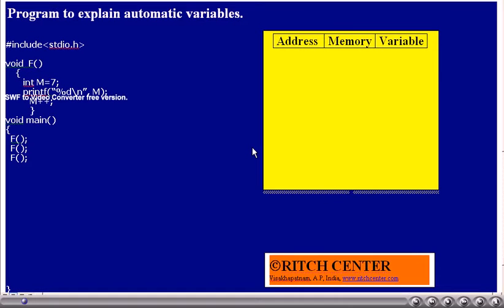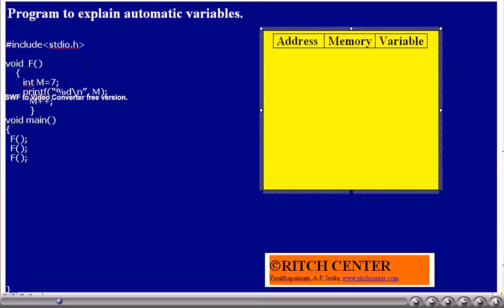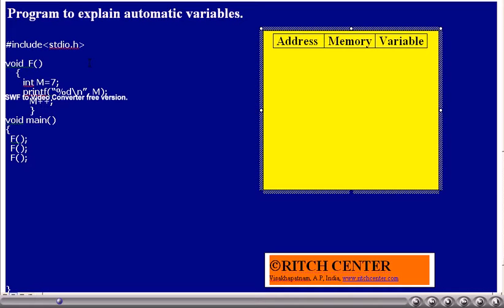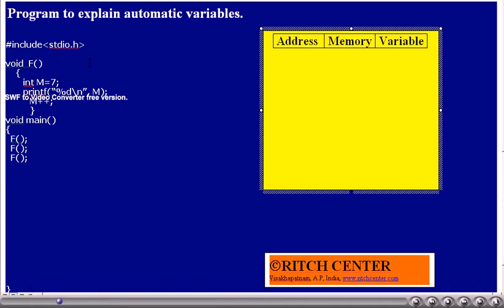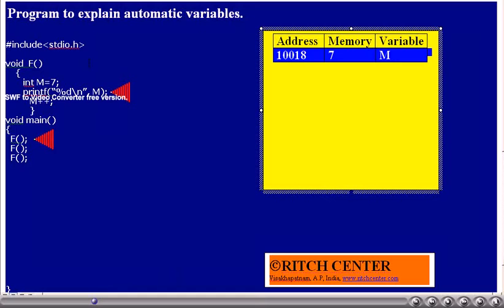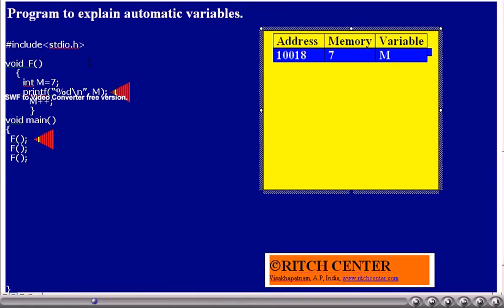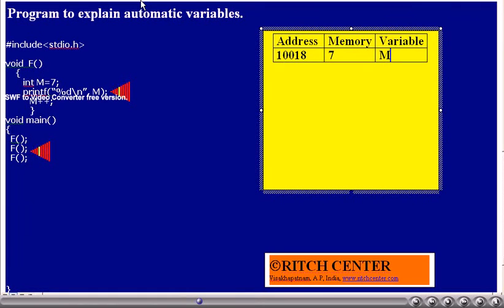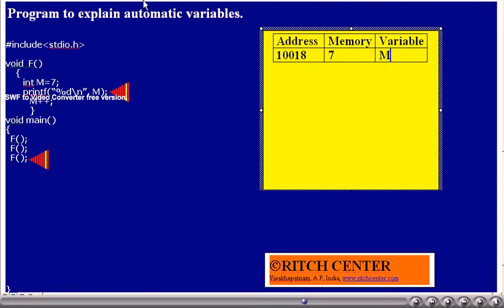function6: This video elucidates about automatic variables.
This video elucidates about automatic variables.